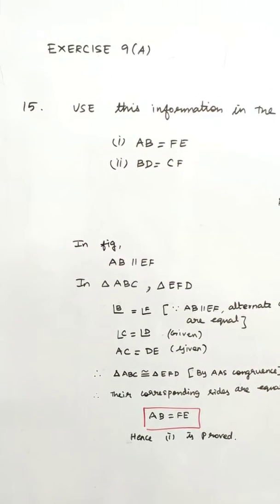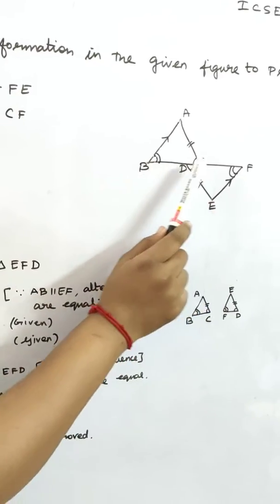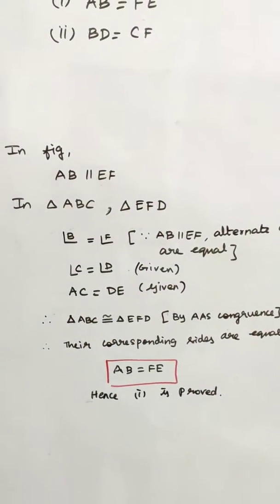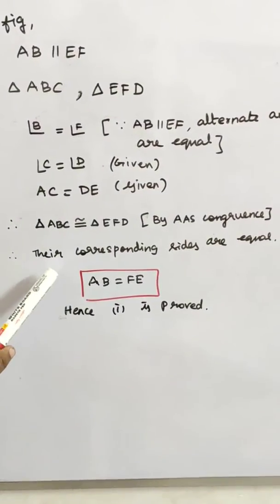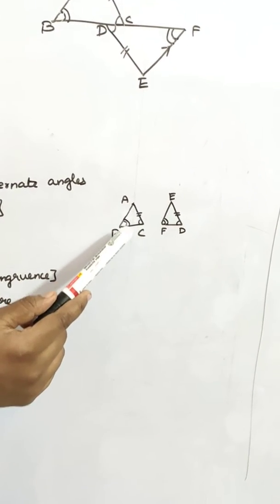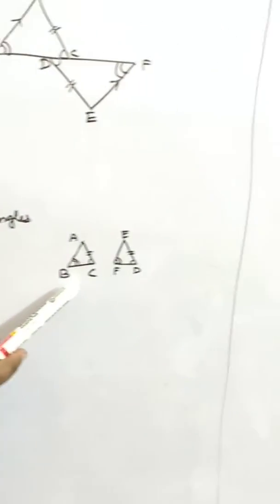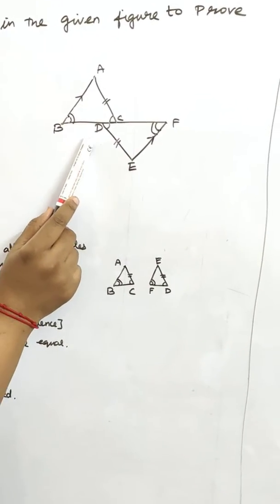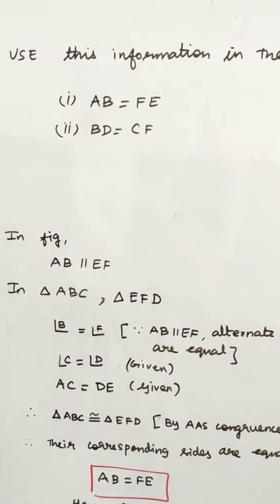9thmathsicse EXERCISE 9(A).SUM NO.15 UNIT4 CHAPTER 9 TRIANGLES.